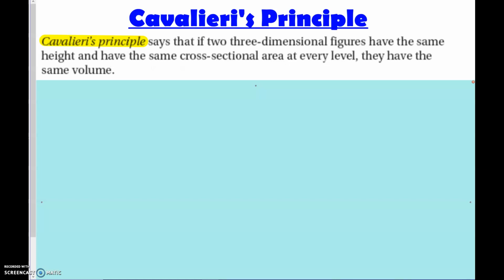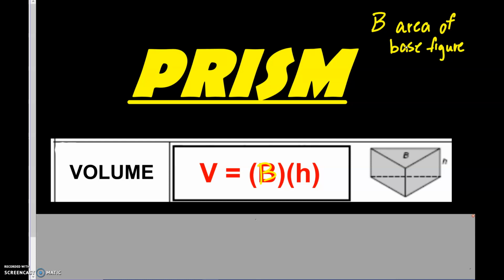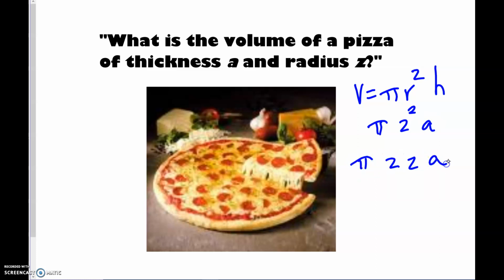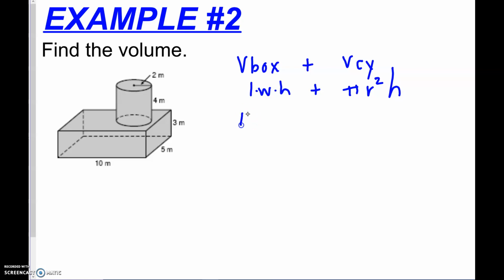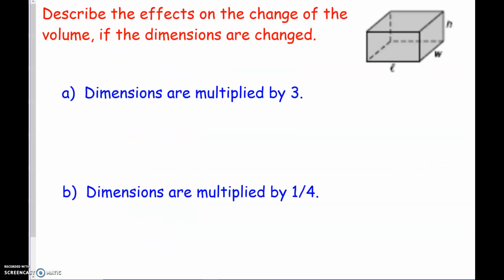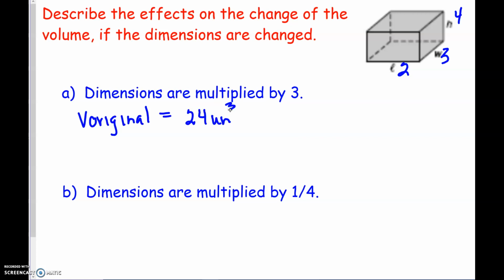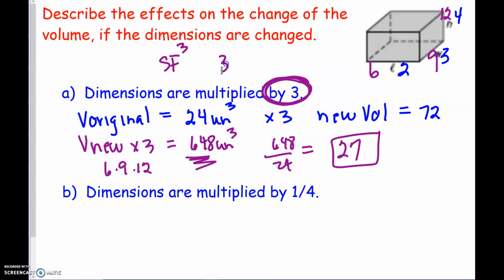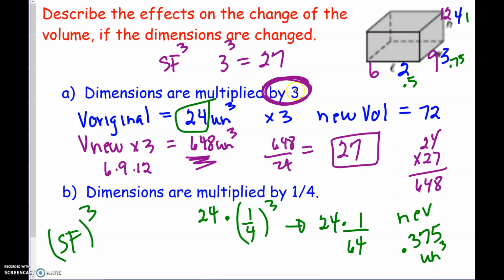11-5 Volume of prisms and cylinders